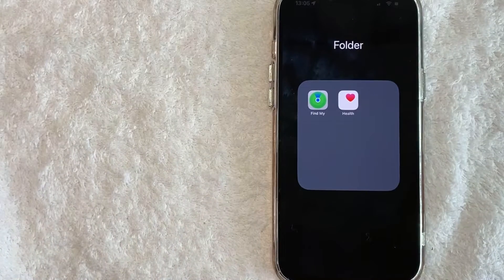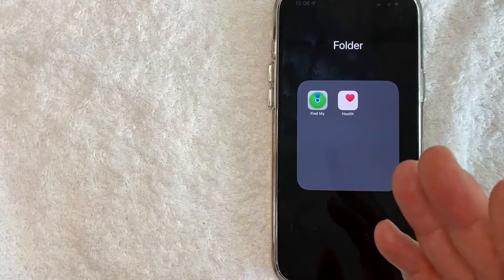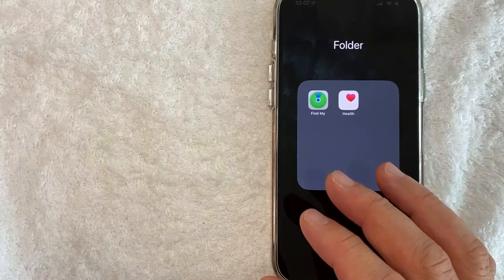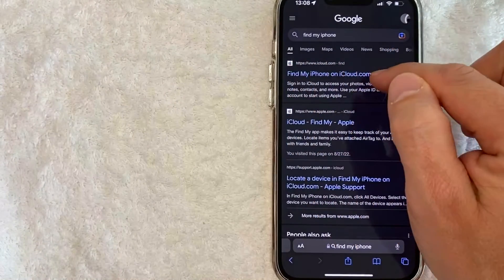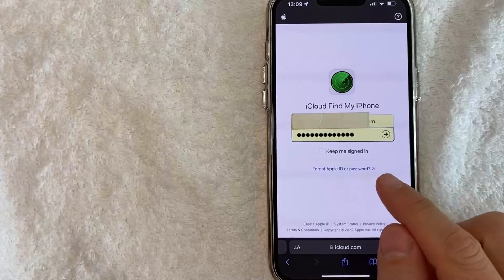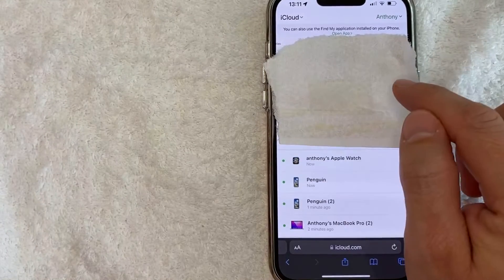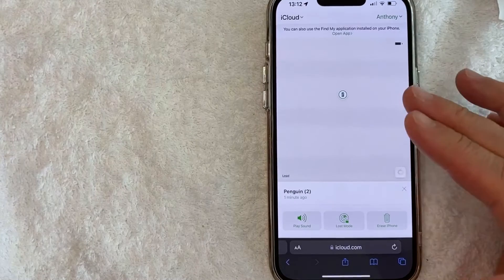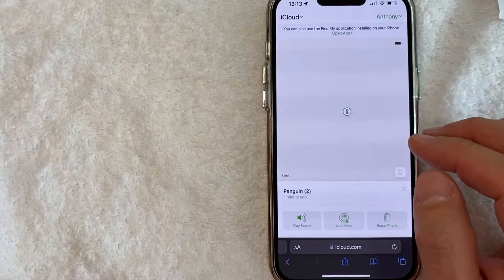✅ How To Track Stolen iPhone 🔴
About this product:

The iPhone is a line of smartphones designed and marketed by Apple Inc. These devices use Apple's iOS mobile operating system. The first-generation iPhone was announced by then-Apple CEO Steve Jobs on January 9, 2007. Since then, Apple has annually released new iPhone models and iOS updates. As of November 1, 2018, more than 2.2 billion iPhones had been sold.